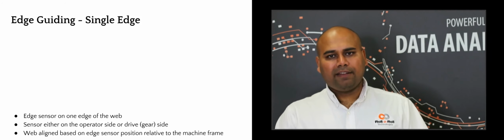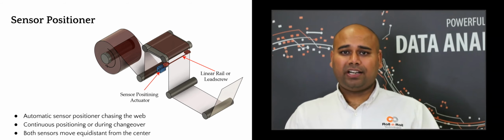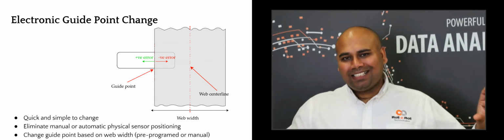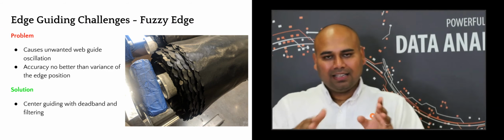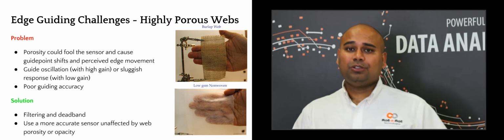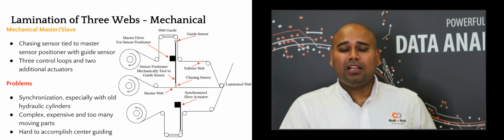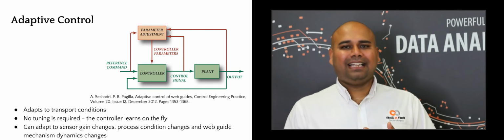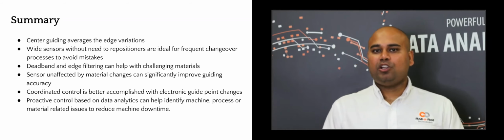AIMCAL R2R 2020 Conference: Advanced Web Guiding Applications and Concepts